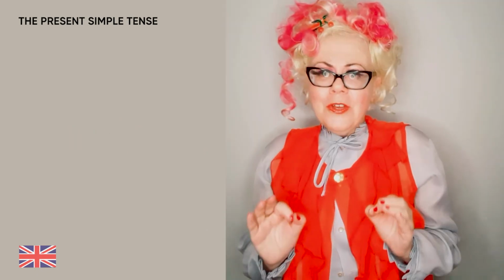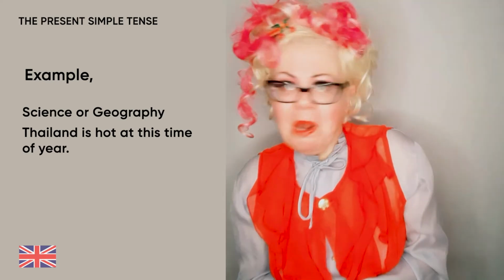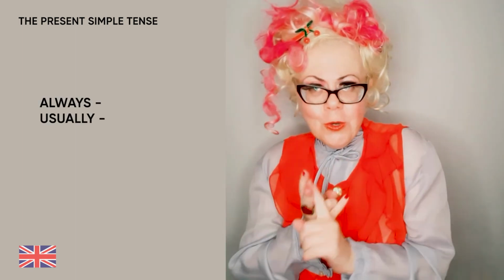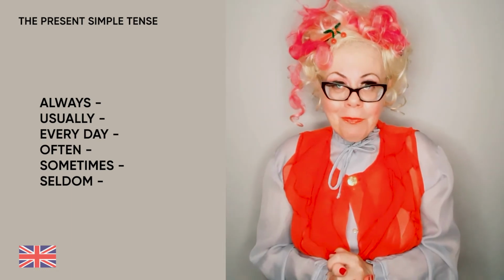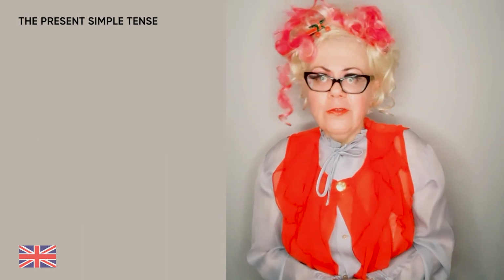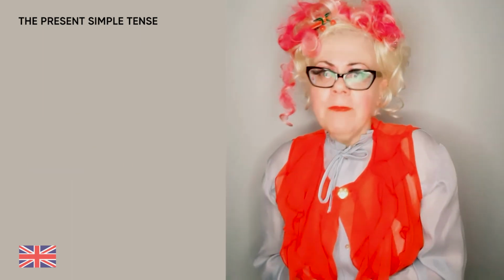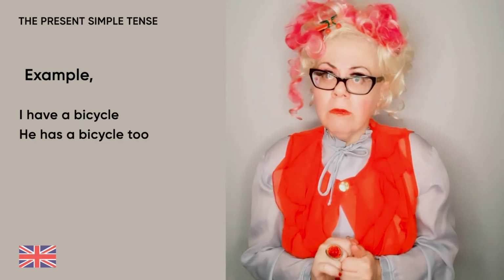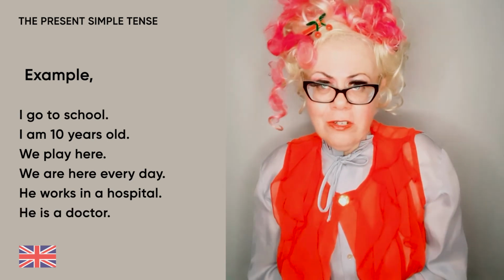What is Present Simple tense and how to use it | Part one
In this insightful video, we delve into the fundamental aspects of English grammar by exploring the concept of the PRESENT SIMPLE tense. With a mission to help English learners grasp and master language tenses effectively, we have dedicated this lesson to explain the nuances and usage of the PRESENT SIMPLE tense in a simple and understandable manner. Through this comprehensive tutorial, you will gain a solid understanding of how to form sentences, ask questions, and construct negative statements using the PRESENT SIMPLE tense. We will clarify the specific scenarios in which this tense is commonly used, allowing you to communicate accurately in various real-life situations. Our experienced English instructor will guide you through numerous examples and provide insightful explanations, ensuring that you comprehend the structure and usage of the PRESENT SIMPLE tense thoroughly. With the knowledge gained from this video, you will significantly enhance your English language skills and boost your confidence in using this essential tense. Whether you are a beginner seeking a solid foundation in English grammar or an intermediate learner aiming to reinforce your understanding of tenses, this video is perfect for you. Subscribe to our channel to enhance your English language learning experience, as we regularly upload valuable content to help you achieve fluency in one of the world's most widely spoken languages. So, why wait? Dive into this fascinating lesson on the PRESENT SIMPLE tense and embark on your journey to mastering English tenses. Don't forget to leave your comments or questions below; our team is always here to support and guide you in your language learning endeavors. We hope you found it helpful. See you soon!🔥❤️
EnglishLessions LearnwithSharon LearnEnglish Look&lisen Lookandlistenenglishlessions How to improve communication skills in English, how to learn English speaking easily#fun English learning videos how to ask questions in English daily learning English speaking what is the most important thing to learn English what should I watch to improve my English listening skills in English english listening practice daily ▬▬▬▬▬▬▬▬▬▬▬▬▬▬▬▬▬▬▬▬▬▬▬▬▬
 👨 About Me 👨 Hi, I’m Sharon A professional Actress and a content writer but I'm also been teaching English for more than 25 years. I started with young kids in kindergarten, and primary school and continued training teenagers for matriculation exams and of course adults who wanted to speak better English. Recently I launched my new YouTube channel, to help people who struggle with their English, I'm doing this in a unique fun way, combining acting, games and illustration in my videos. It's only the start but I'm excited and hope to build a community of people that might benefit from what I can give them for free. So, Stay with Me. ❤️ ▬▬▬▬▬▬▬▬▬▬▬▬▬▬▬▬▬▬▬▬▬
Section 107 of the U.S. Copyright Act states: “Notwithstanding the provisions of sections 106 and 106A, the fair use of a copyrighted work, including such use by reproduction in copies or phono records or by any other means specified by that section, for purposes such as criticism, comment, news reporting, teaching (including multiple copies for classroom use), scholarship, or research, is not an infringement of copyright." This video and our YouTube channel, in general, may contain certain copyrighted works that were not specifically authorized to be used by the copyright holder(s), but which we believe in good faith are protected by federal law and the Fair use doctrine for one or more of the reasons noted above.

Enjoy the lessons
Look and listen here we go
Let's start learning English tenses!